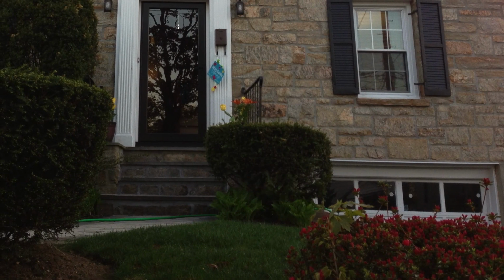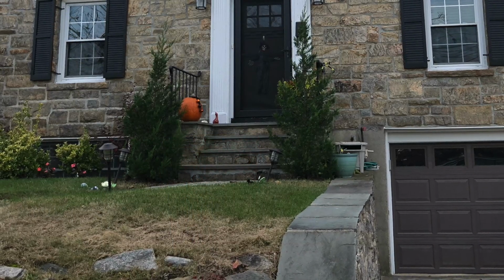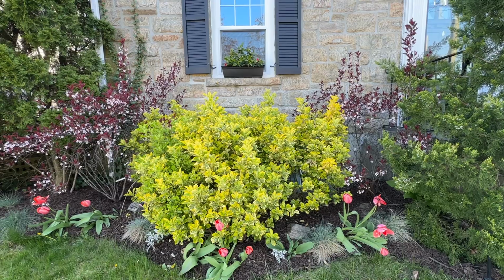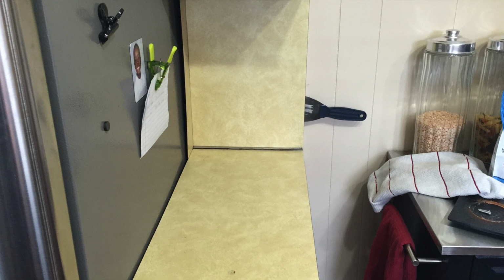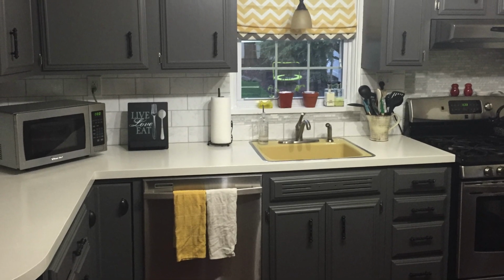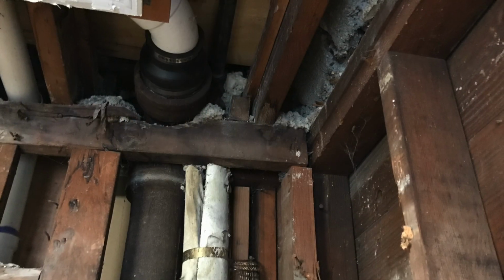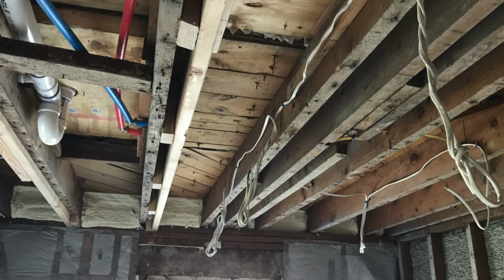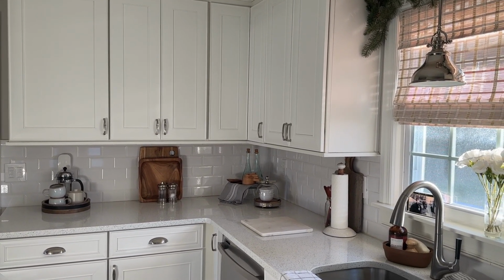14 Years of renovating our 1936 home | The Ultimate Transformation Recap! Daphne Indoor Living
14 Years of renovating our 1936 home | The Ultimate Transformation Recap! Daphne Indoor Living

Hello there, today we are taking a look back at how we renovated our home overthe past 14 years. I hope you enjoy. xoxo

the playlist to caught up

Amazon storefront for all items

Kitchen finds

the perfect rug

Spring home decor

Daphne’s Homescape
591 Warburton Ave
Box #205

video chapters
00:00 - intro
00:41 - curb appeal renovation
04:40 - kitchen renovation